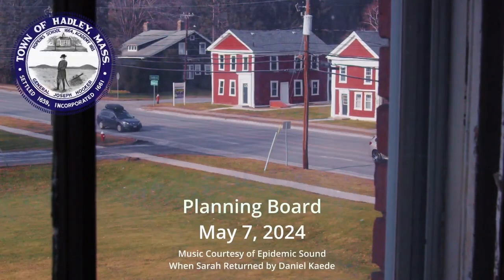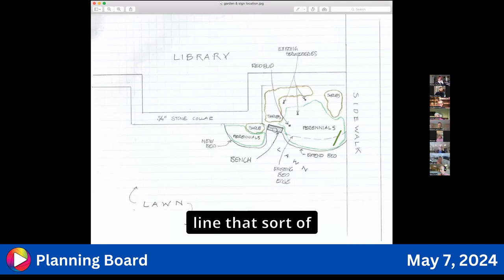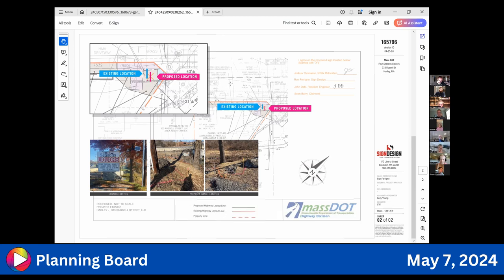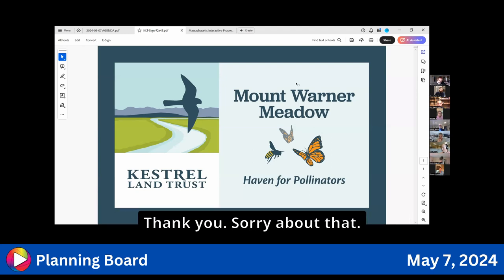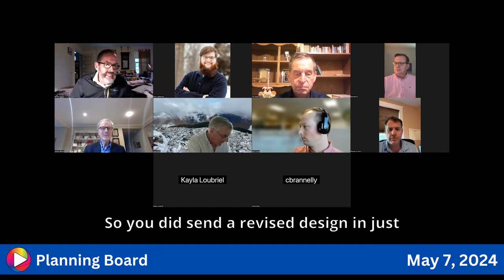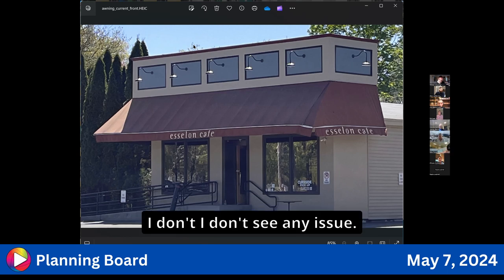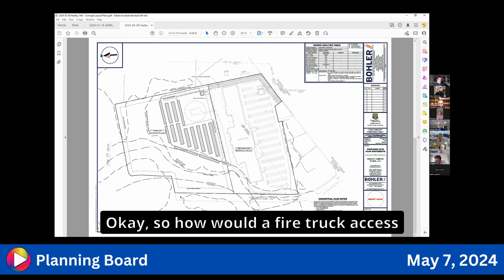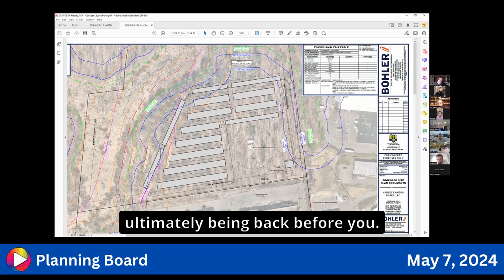Planning Board: 5-7-24